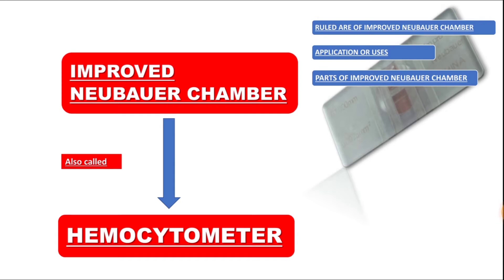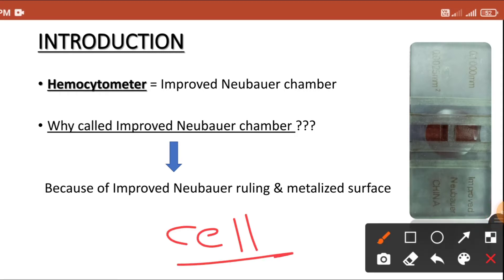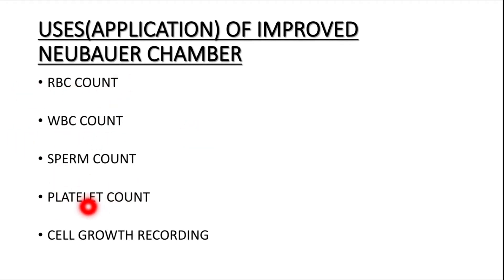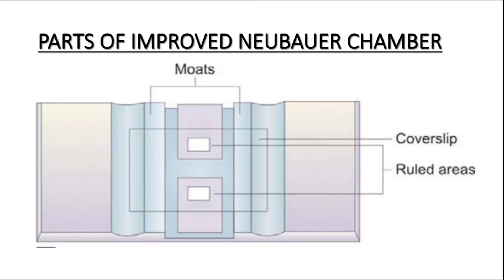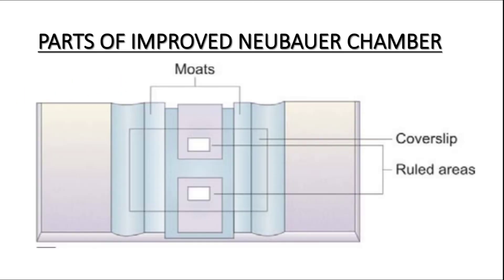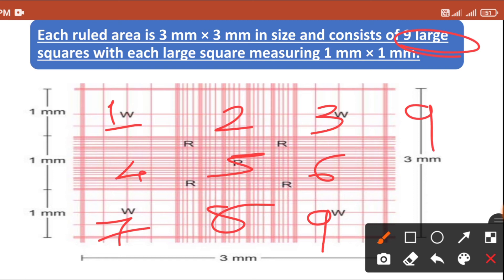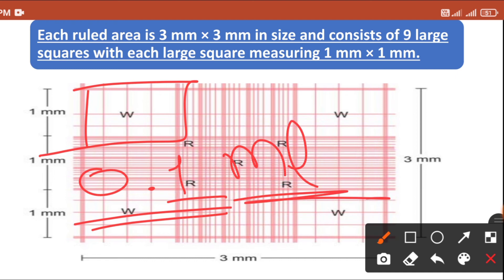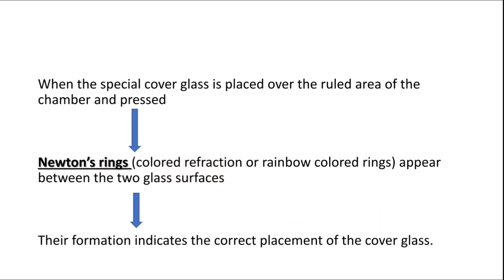Improved Neubauer Chamber | Hemocytometer | Simplified Explanation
Hi, In this Video I will Explain Parts and Uses of Improved Neubauer Chamber.

I will explain Clinical Application of it as well.

This Improved Neubauer chamber used commonly in all Pathology laboratory.

Don't forget to press 🔔 Bell icon, so you will be notified whenever I will upload new video!